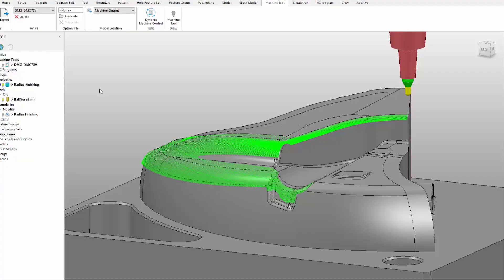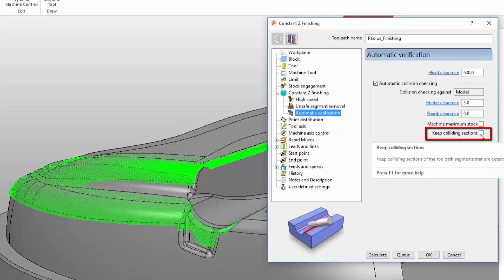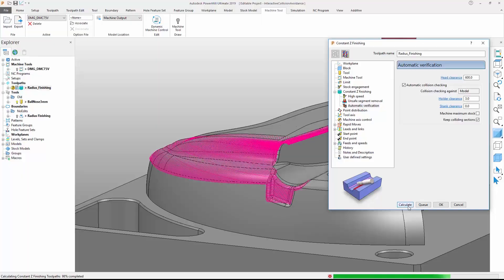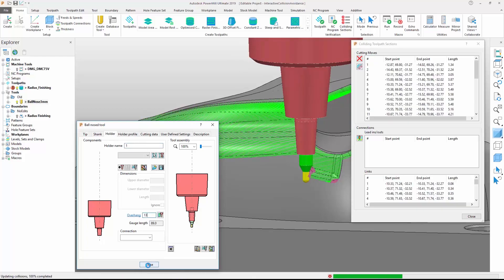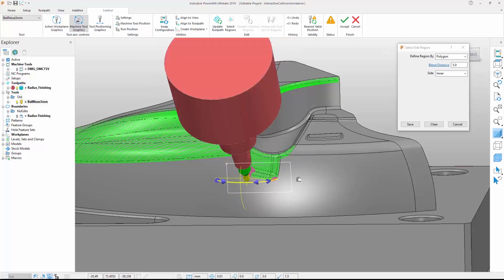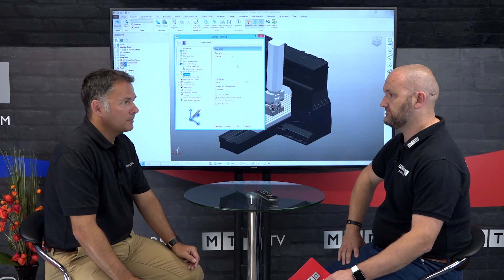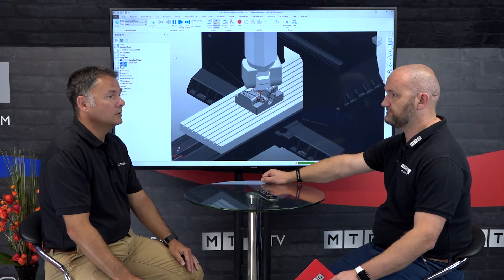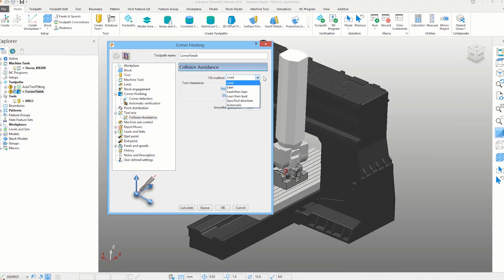PowerMill 2019.1 - Collision Avoidance and increased C axis stability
PowerMill has long been regarded as a leading CAM solution within the manufacturing sector.
Interactive collision avoidance has now been added to PowerMILL 2019.1 making this software more efficient and safer.
Traditionally Autodesk users would need to jump into another product to achieve similar results.
With this simple but very effective enhancement, users are presented with a colour coded model making it easy to pick up in seconds.

Increased C Axis stability is another huge improvemnt.
Automatic Tool Tilting has been around for a while, but this release has huge benefits and improvements.